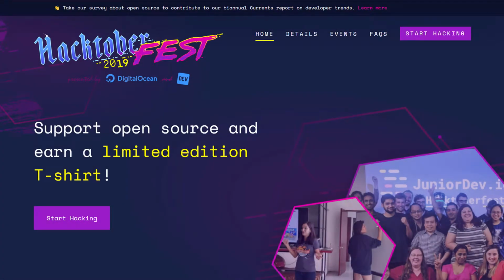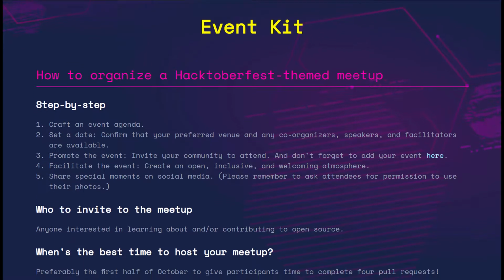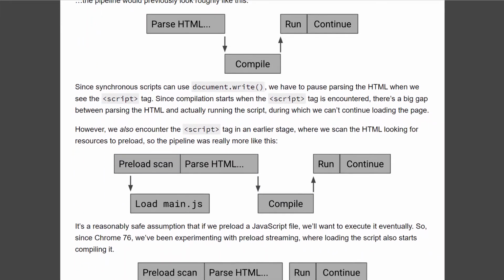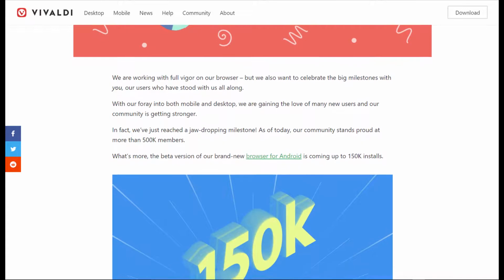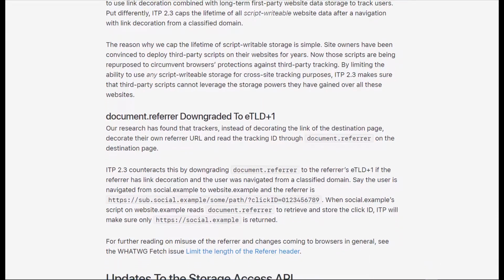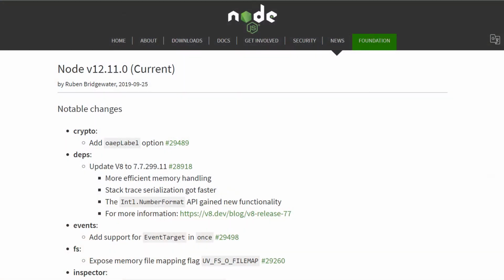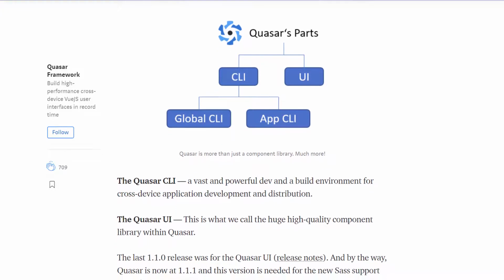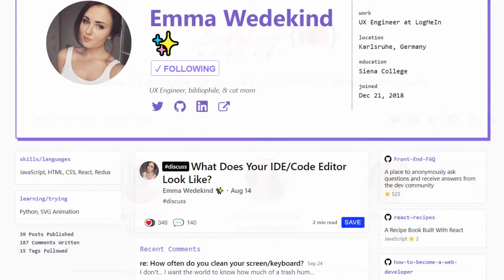Get ready for Hacktoberfest, V8 v7.8, Vivaldi milestones and WebKit ITS 2.3 | Front End News #20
Are you ready for Hacktoberfest? Digital Ocean and the DEV community prepare a month long celebration of open-source software.

Next we'll have a look at what's new in v7.8 of the V8 engine, Vivaldi celebrates 500k community members and WebKit updates the Intelligent Tracking Prevention to v2.3

Software updates:
- Node v12.11.0
- React Router v5.1
- Quasar App CLI v1.1.0

This week we are acknowledging Emma Wedekind as the new Developer of the Week. Emma is a front-end developer and designer. She grew up in Upstate New York, spent a few years in Austin, Texas, then flew across the Atlantic with her two cats to join her husband in Karlsruhe, Germany.

The entire content of this video, as well as all the sources and references are available on Dev.